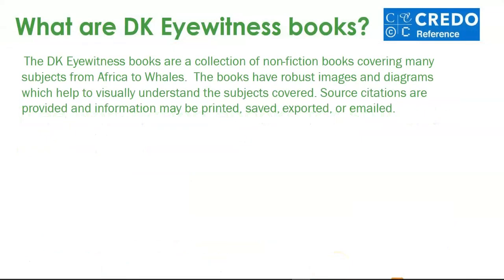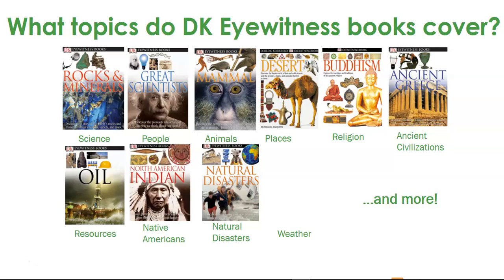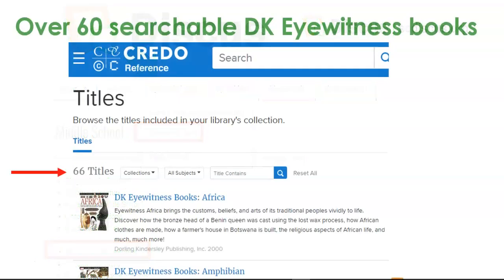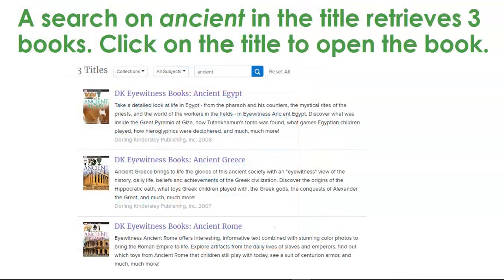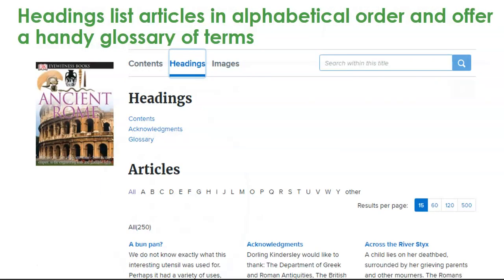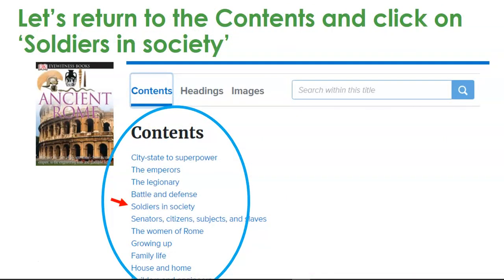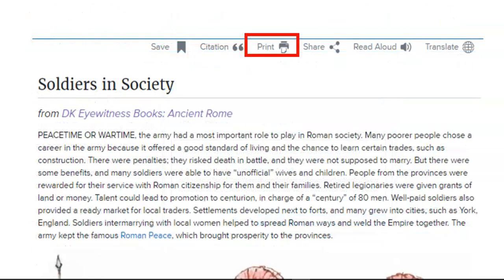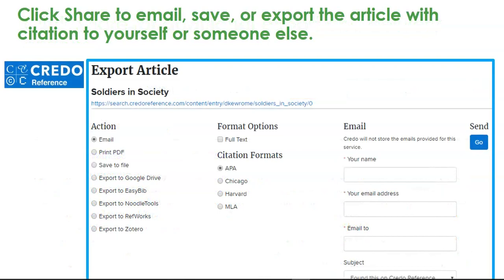DK Eyewitness eBooks: Free Non-fiction for Students (cc)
In about 3 minutes, you will learn how to access, search, cite, and download information from over 66 non-fiction books.  The DK Eyewitness collection is geared toward elementary and middle school students. You'll find a broad coverage of subjects: from ancient civilizations to religion, science, biography, and more! With robust content and stunning images and diagrams, students may easily gather information for reports, presentations, and even for reading fun!  The DK Eyewitness ebook collection is part of our Credo Reference database subscription for Discus - South Carolina's Virtual Library.